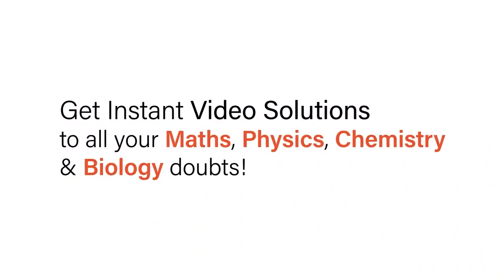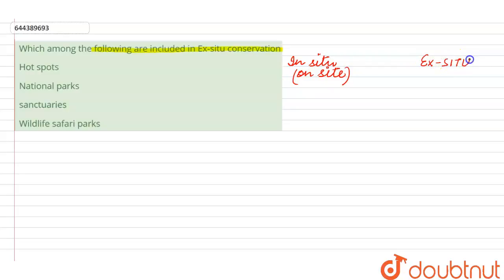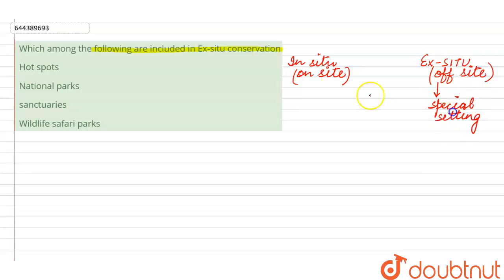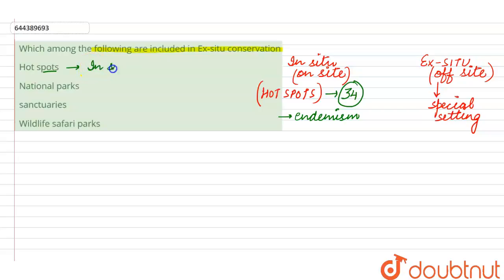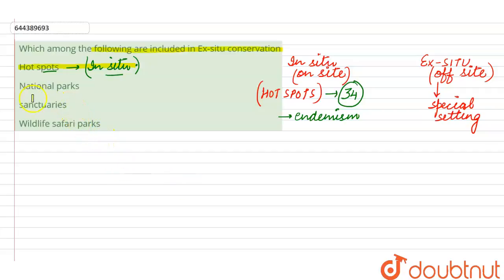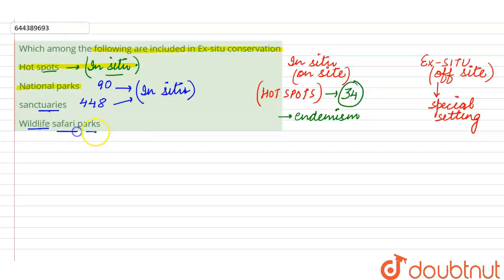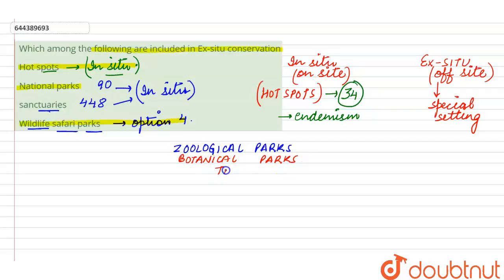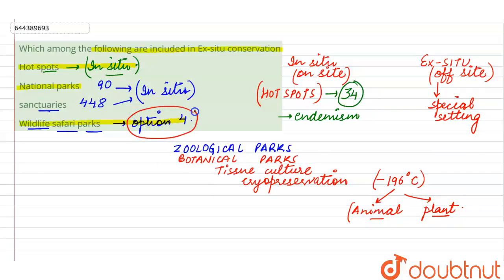Whichamong the following areincluded in Ex-situ conservation | 12 | MOCK TEST 41 | BIOLOGY | AAK...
Whichamong the following areincluded in Ex-situ conservation
Class: 12
Subject: BIOLOGY
Chapter: MOCK TEST 41
Board:IIT JEE

👉 Have Any Query? Ask Us.